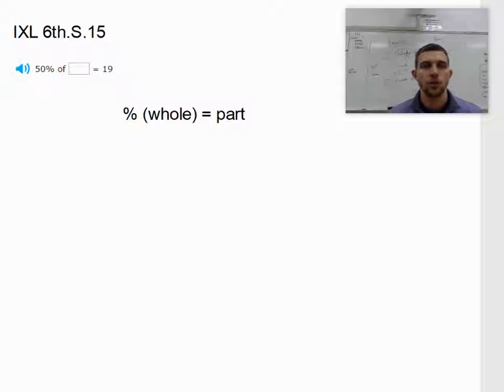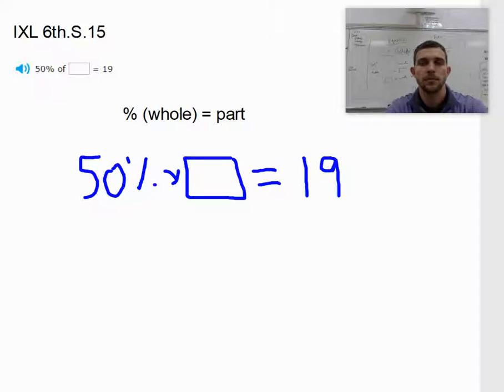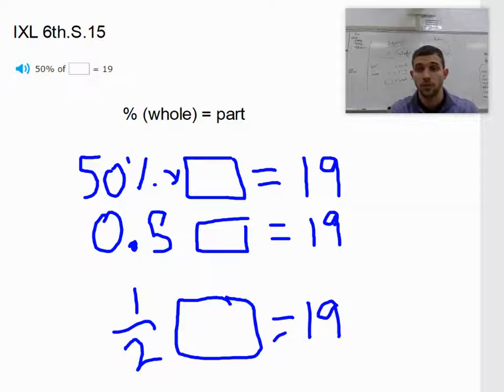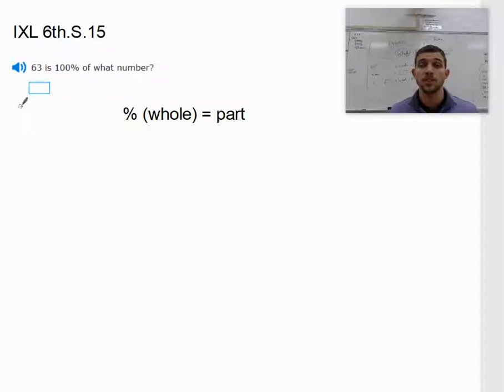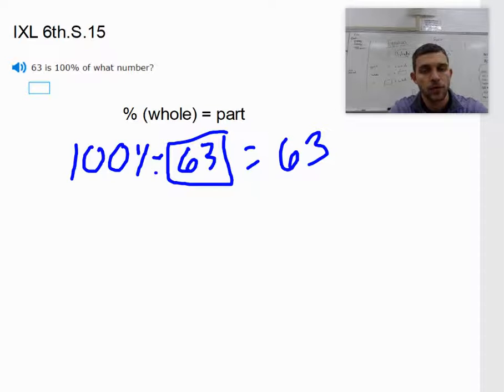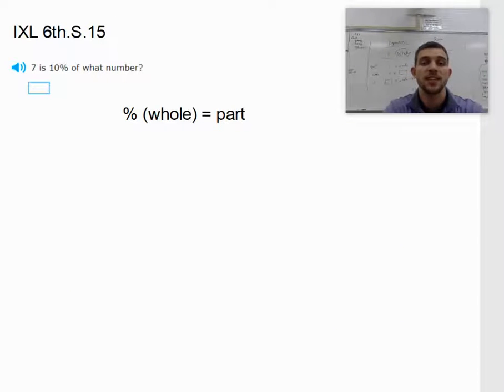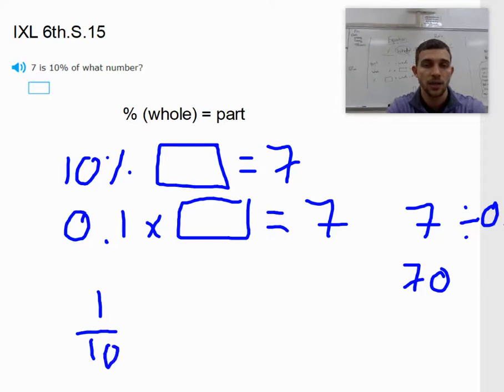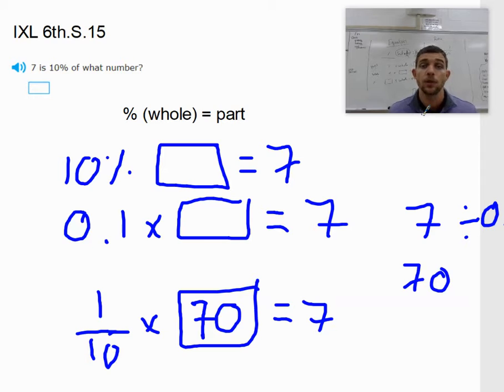IXL 6th.S.15 Finding Missing Whole with Percent